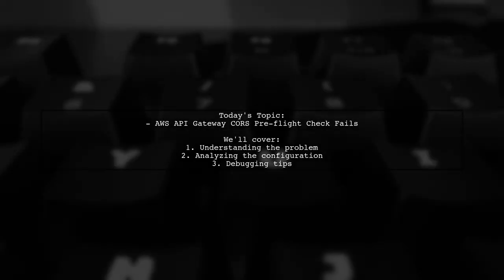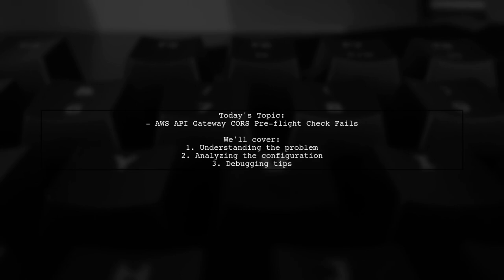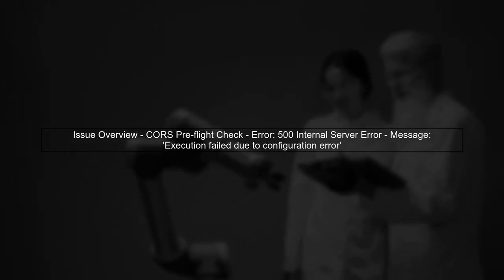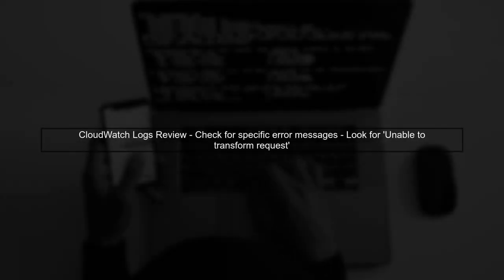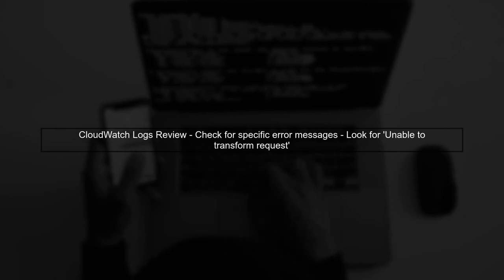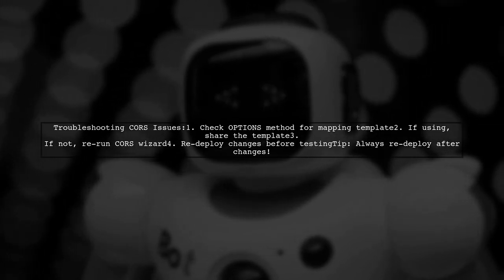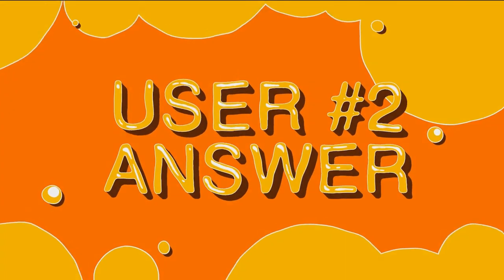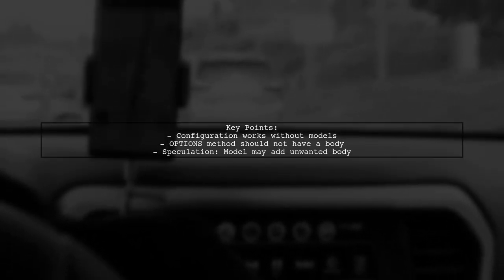Fixing AWS API Gateway CORS Pre-flight Check Failures: A Step-by-Step Guide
In this video, we dive into the common challenges developers face when dealing with CORS (Cross-Origin Resource Sharing) pre-flight check failures in AWS API Gateway. Understanding and resolving these issues is crucial for ensuring seamless communication between your frontend applications and backend services. Join us as we provide a step-by-step guide to effectively troubleshoot and fix these CORS-related problems, empowering you to enhance your API's functionality and user experience.

Today's Topic: Fixing AWS API Gateway CORS Pre-flight Check Failures: A Step-by-Step Guide

Related to: aws, apigateway, cors, pre-flightcheck, failures, step-by-stepguide, fixingcors, awscorsissues, apigatewaycors, corsconfiguration, awstroubleshooting, webdevelopment, serverlessarchitecture, restapi, cloudcomputing, apisecurity, cross-originresourcesharing,